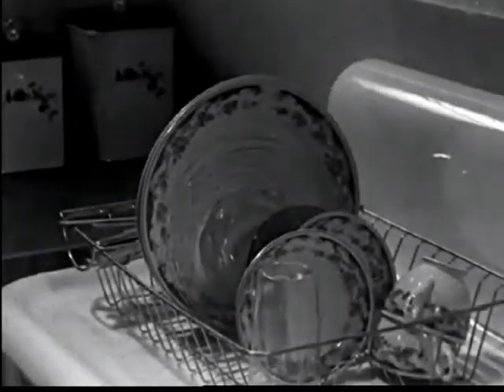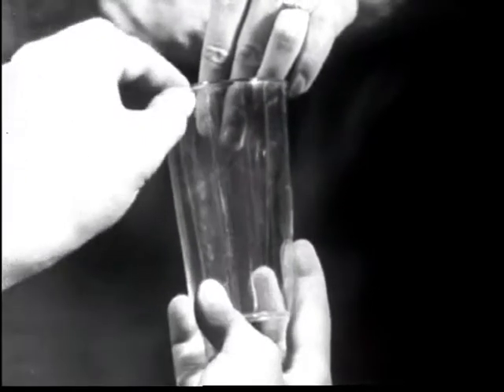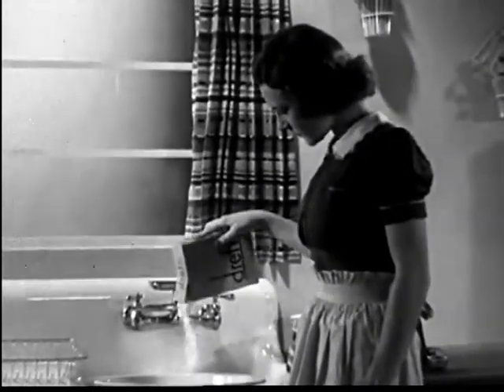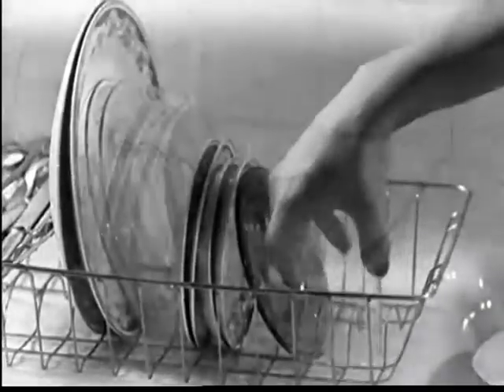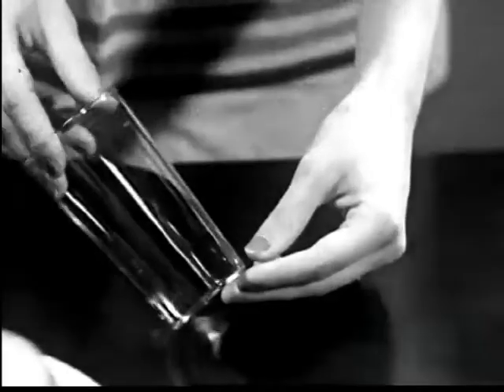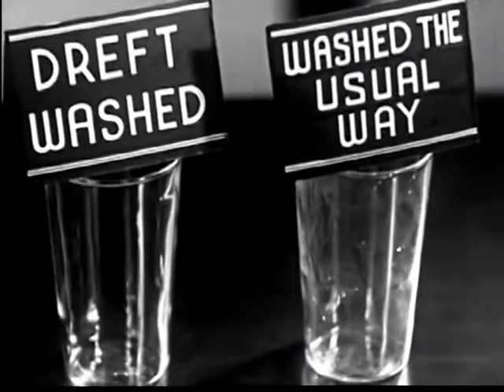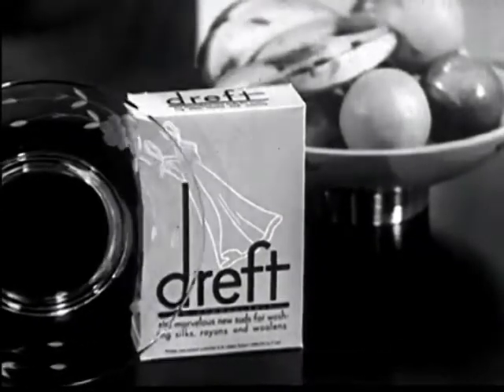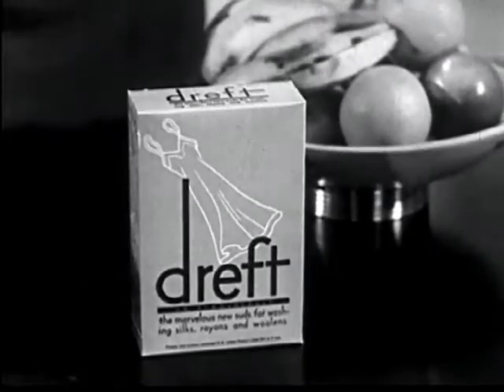1940's or 1950's Dreft Dish Soap Commercial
1940's or 50's dreft commercial.